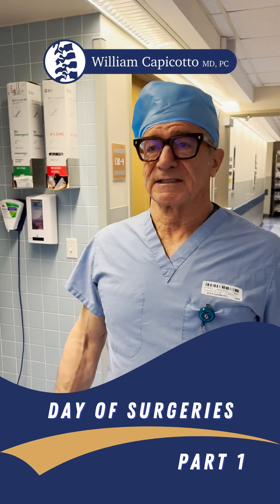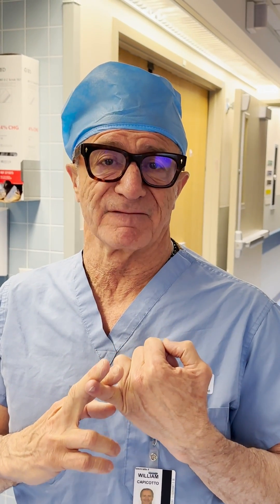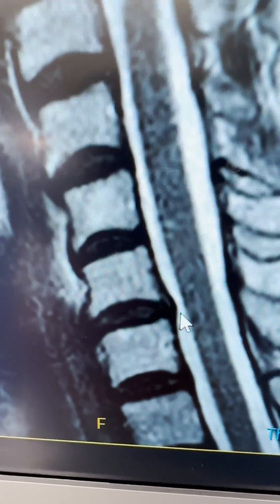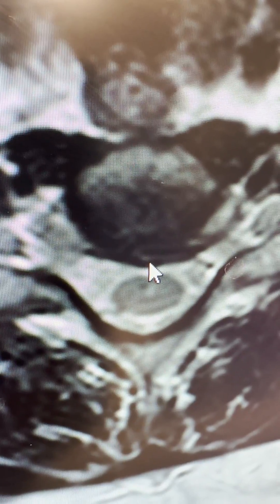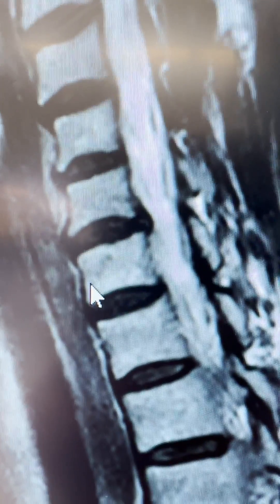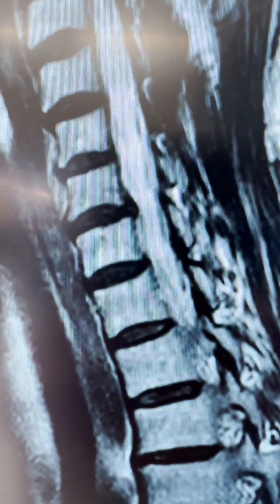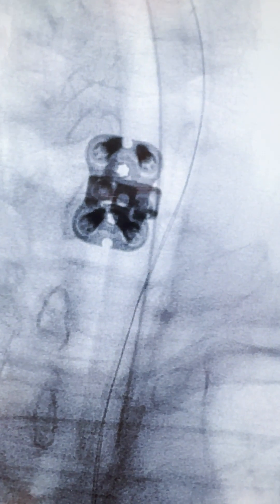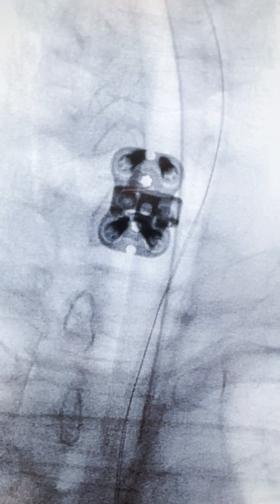A Day of Surgeries Part 1: Disc Herniation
Part 1 of 3: A day in the life of a spine surgeon! Today's agenda? A marathon of life changing surgeries, and you're getting a front row seat! First up, a disc herniation in our patient's neck that is resolved with an intervertebral fusion device.